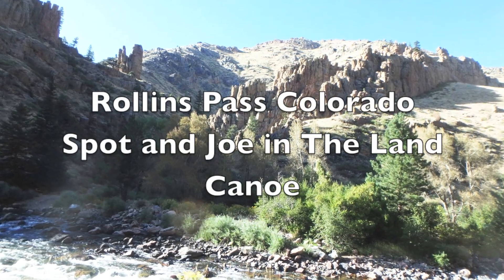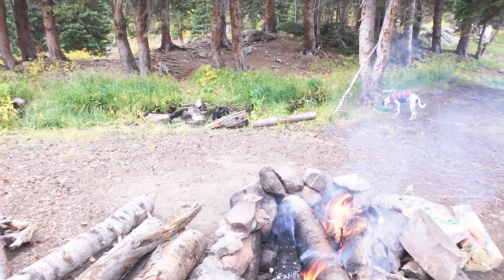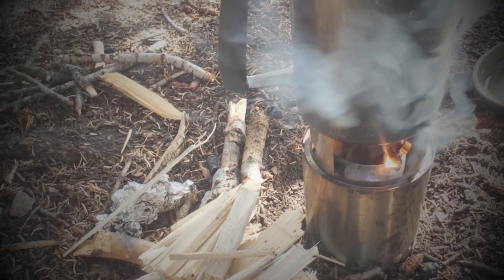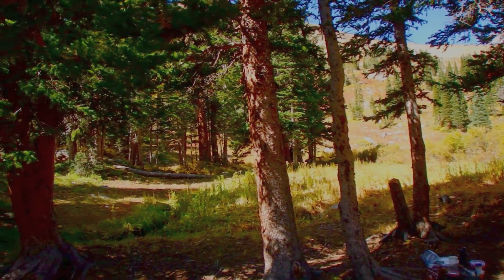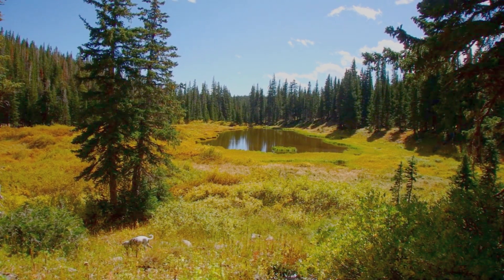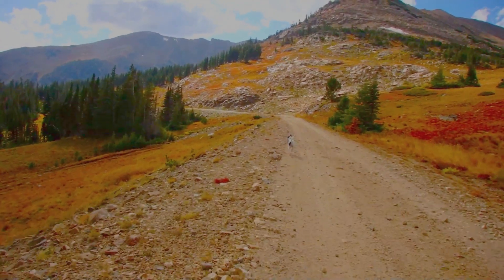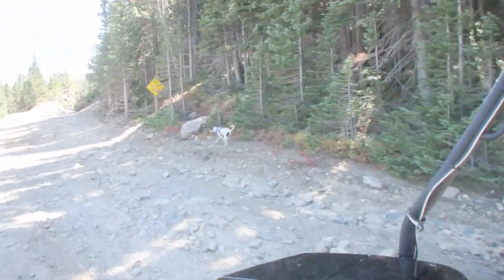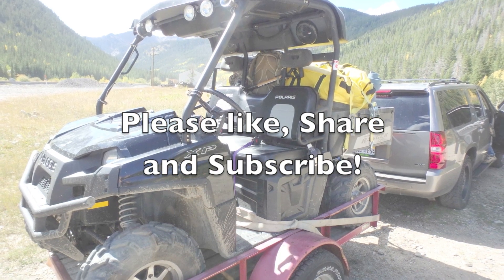Rollins Pass and Yankee Doodle Lake Land Canoe with Spot and Joe September 2019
Spot and Joe exploring the Rollins Pass, Yankee Doodle Lake, Jenny Creek and Jenny Lake areas of Colorado in our Polaris Ranger Side by Side.  Another Land Canoe adventure.